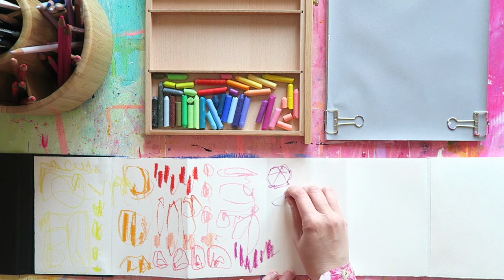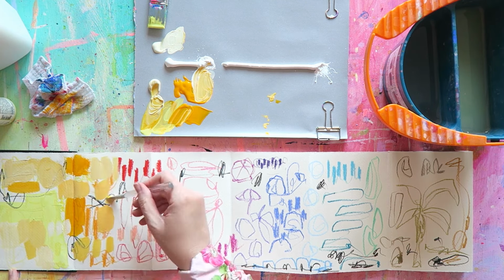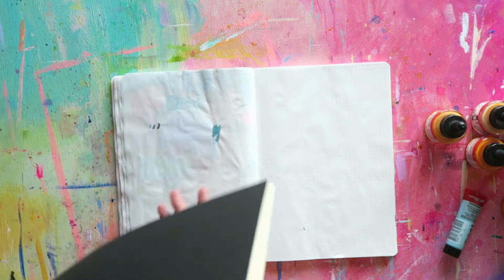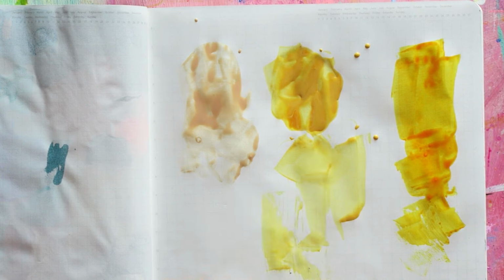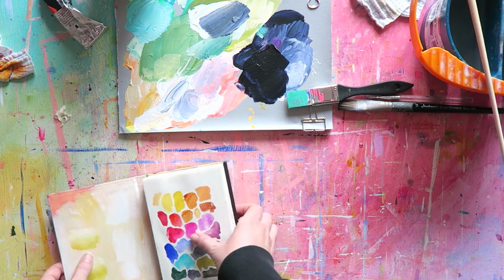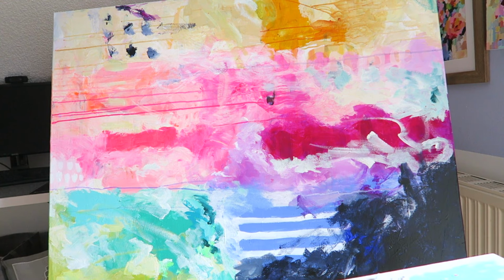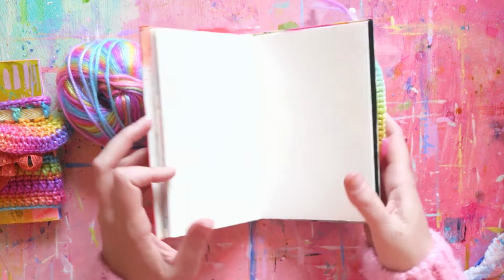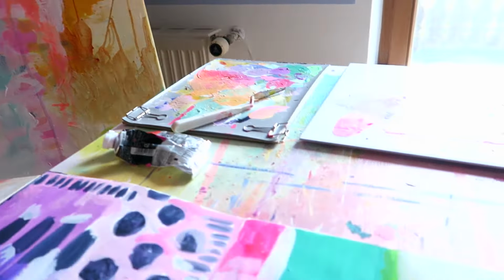Fun in the Studio- Color Led Artist Vlog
Hey everyone! Today's video is a vlog from my studio, enjoy!

Get My Watercolor Book-
Watercolor Freedom!
paperback-
Amazon US
E-Book on Amazon

Accordion sketchbooks-
The one I'm using can be hard to find, it's called Leporello by Fabriano

Amazon US

Stalogy notebooks-